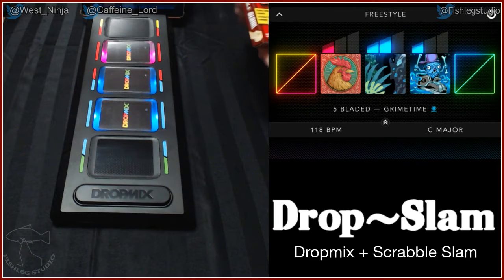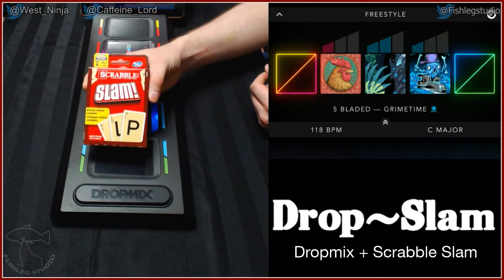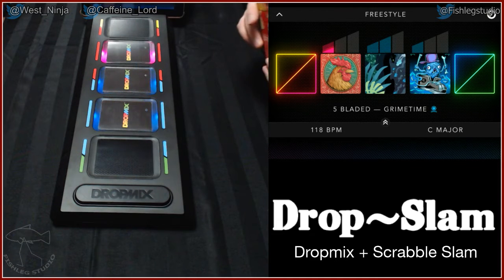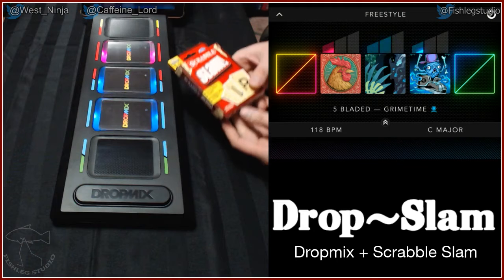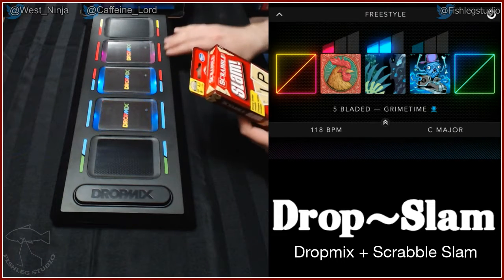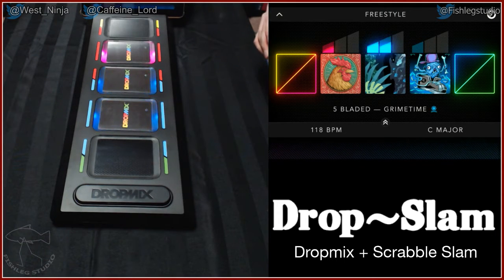Play Together - DropSlam explanation video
We decided to have the game volume louder than our commentary so you can have some music to listen to while we sit quietly and think about our next words to play. You aren't missing much.